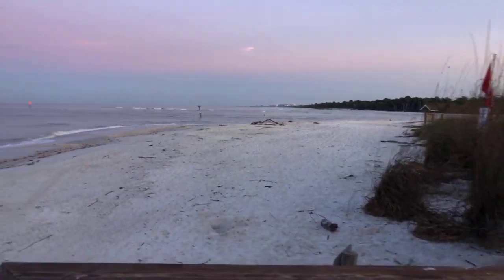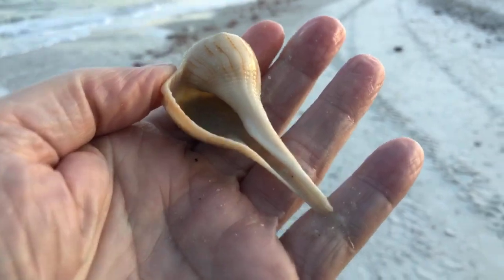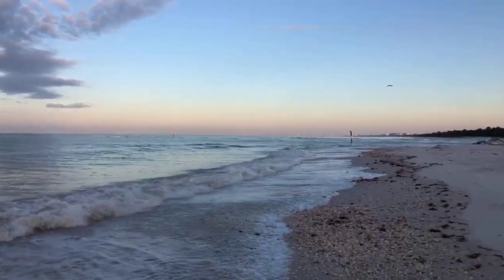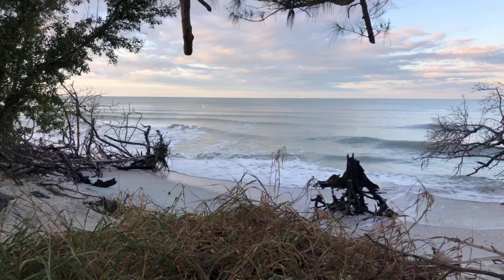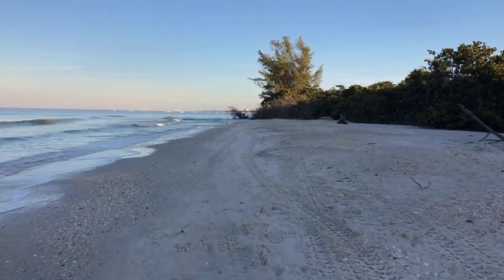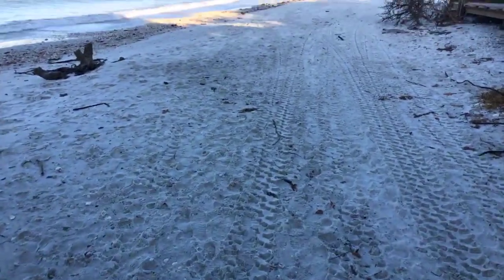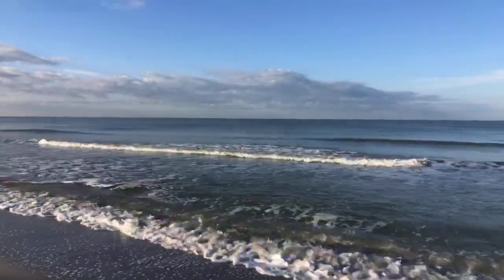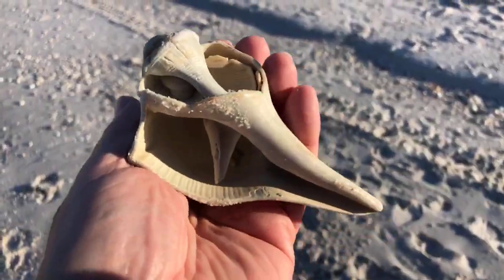Robb's Thursday Morning Beach Walk in North Naples, FL 12.05.19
It was great seeing Astrid this morning! Join Robb Stan, for his Thursday morning beach walk at Delnor-Wiggins Pass State Park Park in North Naples, Florida. Recorded LIVE on Facebook, December 5, 2019. If you appreciate what Robb does and would like to send a small gratuity as a thank you, his PayPal account is

Follow Robb and Roy on Facebook @ To become a Supporter of SWFLTV, go

Contact; Astrid Lorenz @ for all of your SW Florida real estate needs. Are you looking for a great place to stay while visiting Naples?